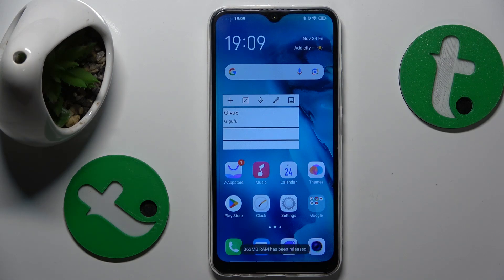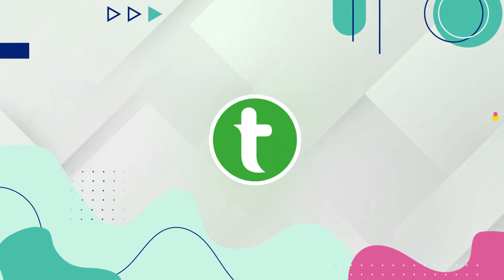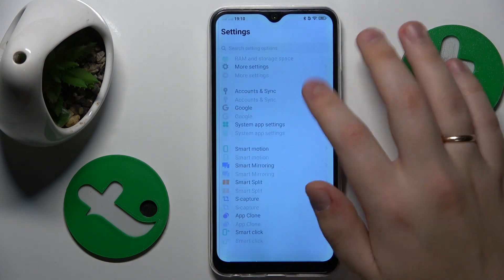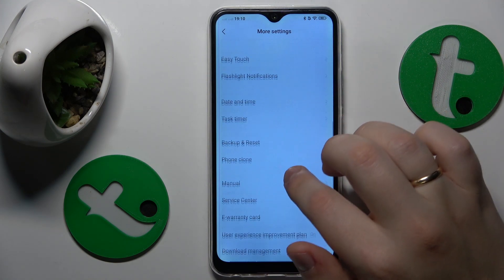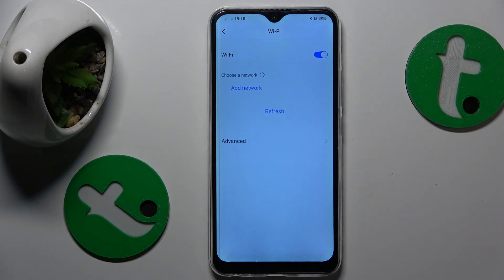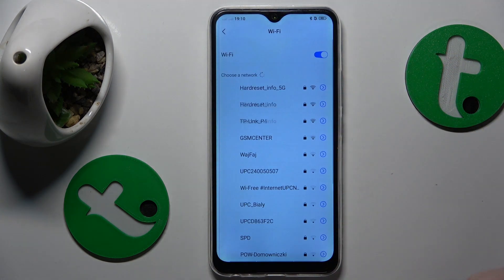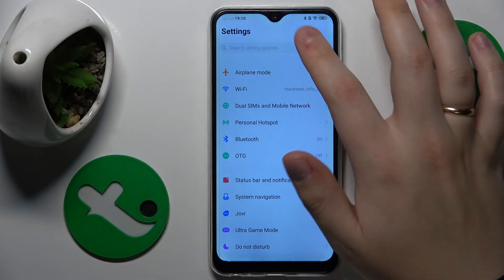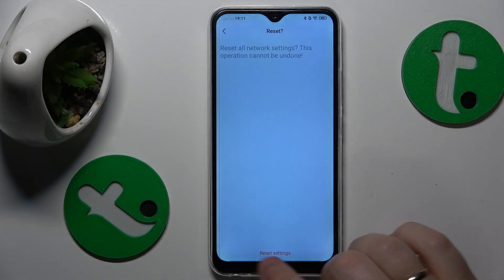How to Fix the WiFi Connectivity Problems on VIVO Y17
Struggling with WiFi on your VIVO Y17? Dive into this comprehensive guide where we troubleshoot and fix common connectivity issues. From signal dropouts to slow speeds, we've got you covered! Get back to seamless browsing with these quick and easy solutions.

How to deal with WiFi errors on VIVO Y17? How to reset WiFi settings on VIVO Y17? How to enable the network provided date and time on VIVO Y17?